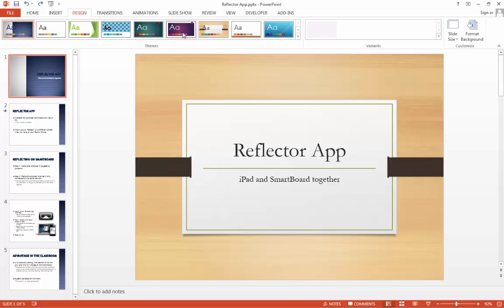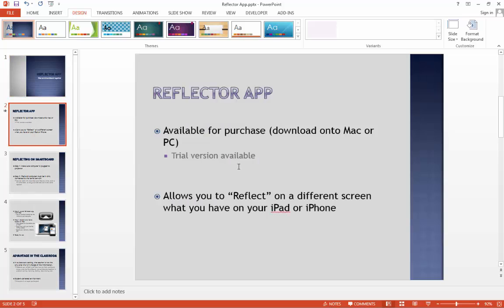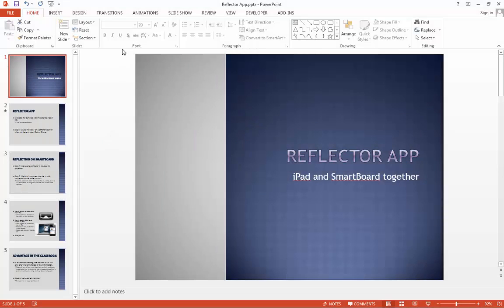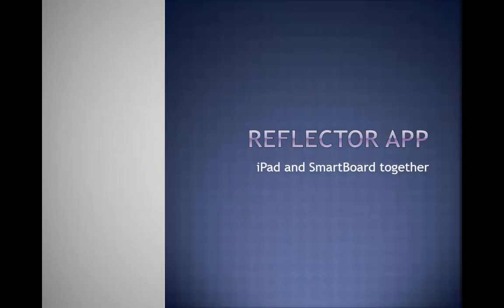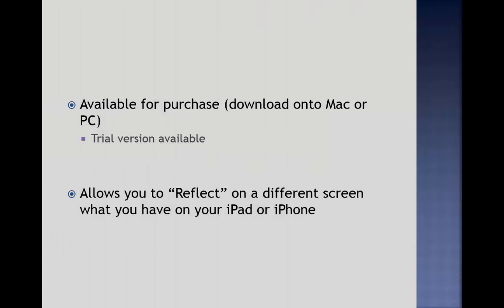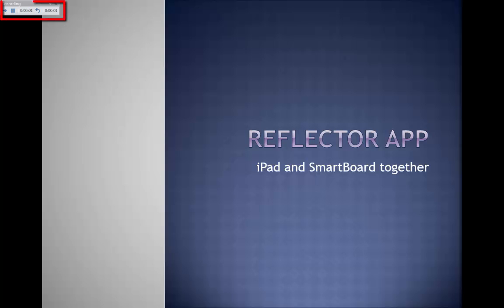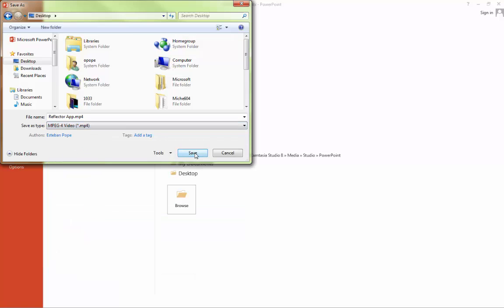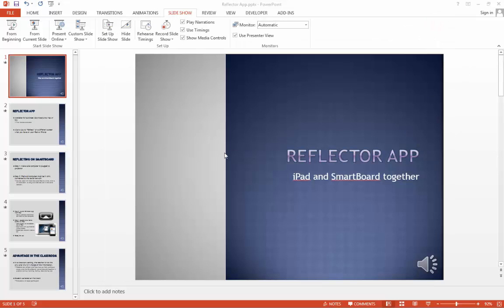EDUC 204: Module 305 - Presentation